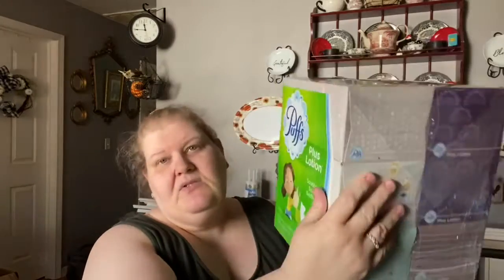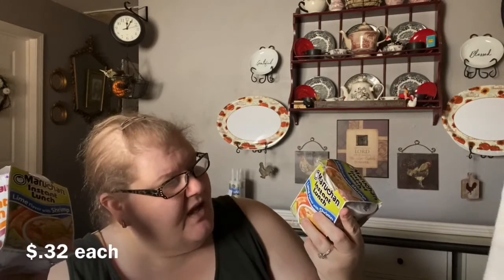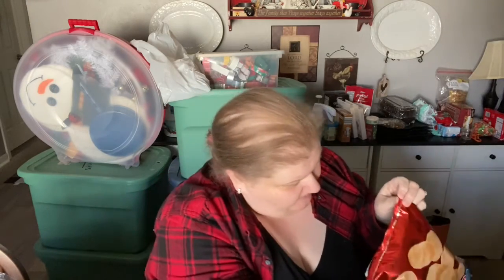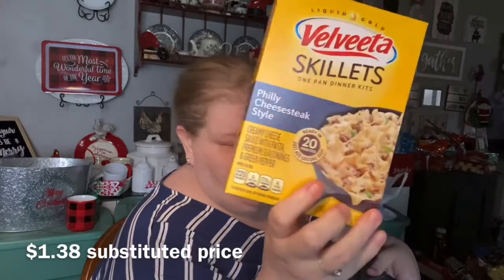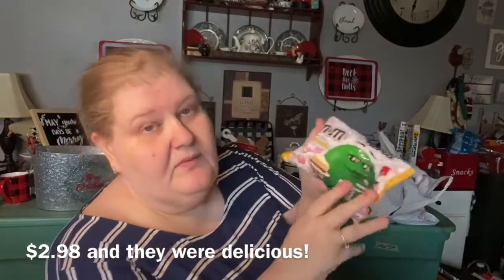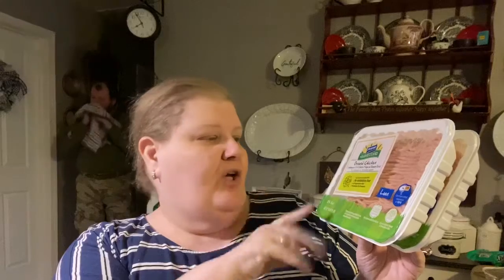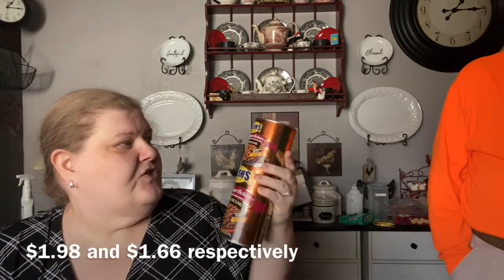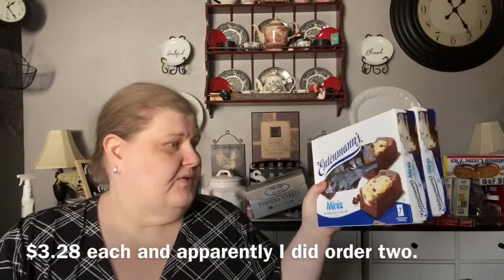Walmart Haul Compilation | 5 Hauls over 4 Months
So I’m happy to bring you two hours worth of Walmart hauls spanning over the course of three months+… Enjoy!

November 20, 2019 0:40
December 7, 2019 22:02
January 14, 2020 45:49
January 18, 2019 1:08:53
January 28, 2020 1:18:57
February 1, 2020 1:35:47